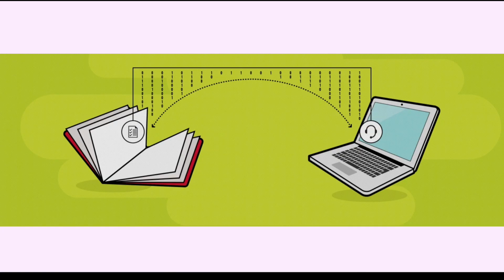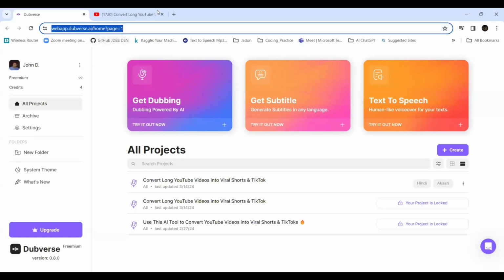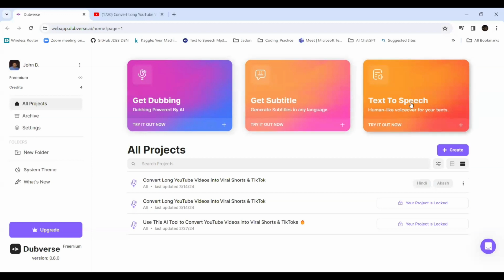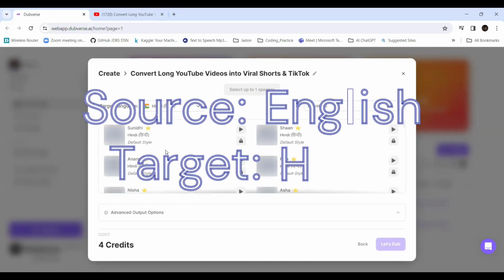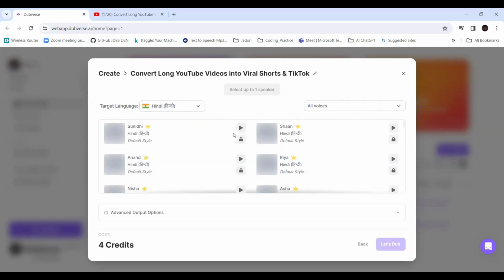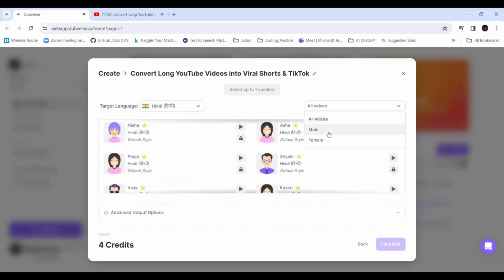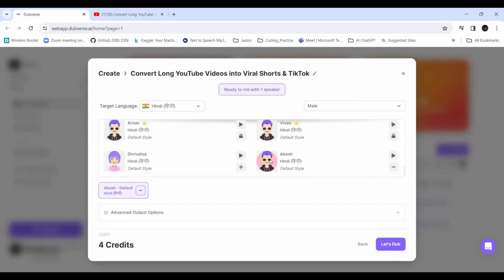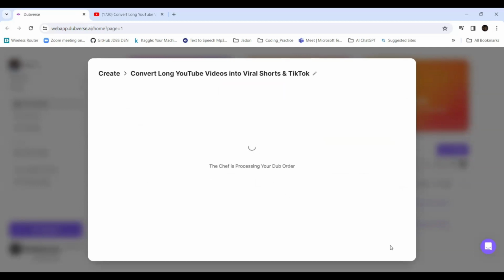How to convert a Video to another Language: AI Video Dubbing with Dubverse | Be10x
*Translate any video in just 5 minutes using Dubverse AI.  AI and much more productive AI's in Be10x's 3-Hour AI Tools Workshop!* -

Learn the art of language conversion for your videos with our detailed guide on "Dubverse. AI".  This video is a treasure trove for content creators, marketers, and anyone looking to break language barriers and reach a global audience. Dubverse AI revolutionizes video dubbing, making it accessible, efficient, and free of the complexities traditionally associated with translating and dubbing content.

What You'll Learn:

- Essentials of AI Video Dubbing: Dive into the world of AI dubbing and how Dubverse AI simplifies the process.
- Step-by-Step Guide: From selecting your video to choosing the target language, follow our comprehensive walkthrough.
- Leveraging Dubverse for Your Videos: Discover the innovative features of Dubverse AI that ensure high-quality dubbing.
- Enhancing Global Reach: Strategies for using AI dubbing to expand your audience worldwide.
- Dubverse AI stands out by offering a seamless solution for translating and dubbing videos into multiple languages, ensuring your message is heard and felt across different cultures.

Whether you're looking to dub educational content, promotional videos, or entertainment, this video equips you with the knowledge to use AI dubbing effectively.